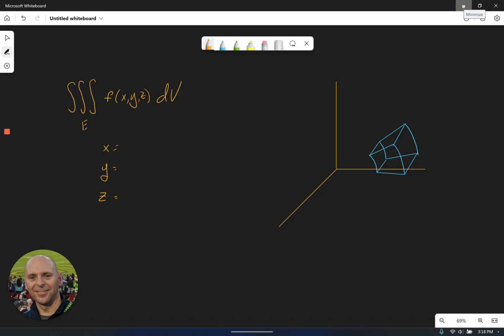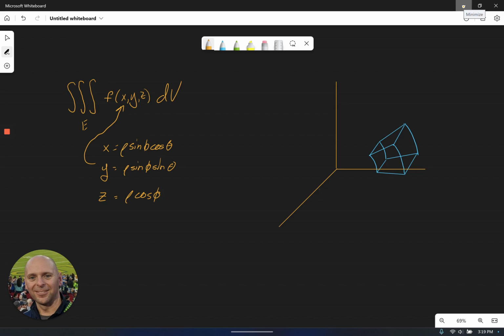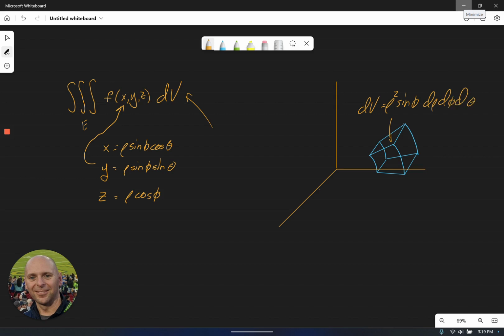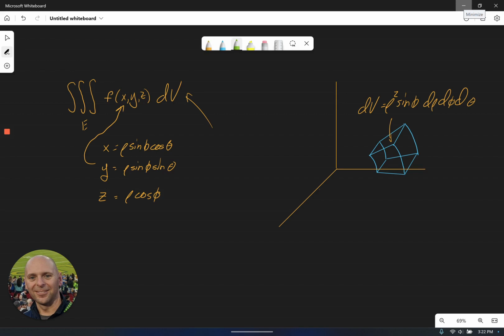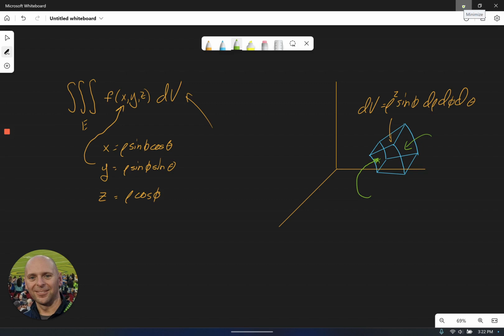Intro to Spherical Coordinates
A quick introduction to setting up an integral in spherical coordinates.  I don't get into a lot of detail on this one and that's intentional.  We just need the basic idea to get started.